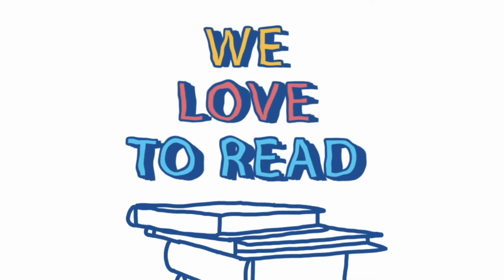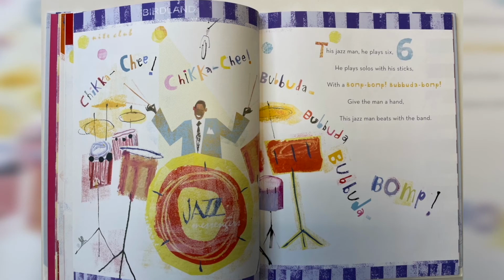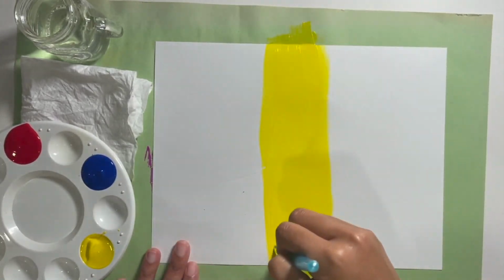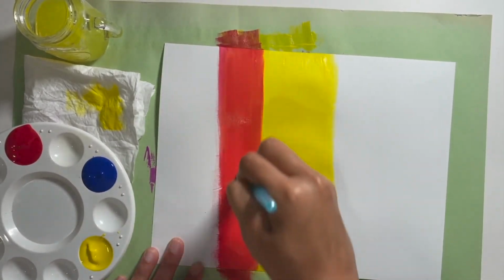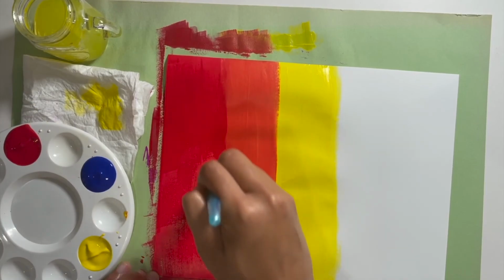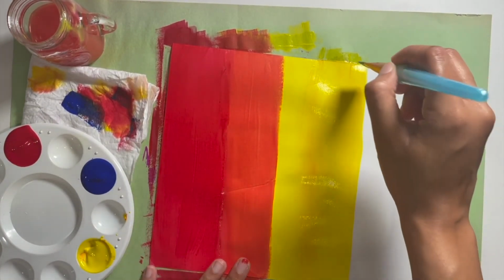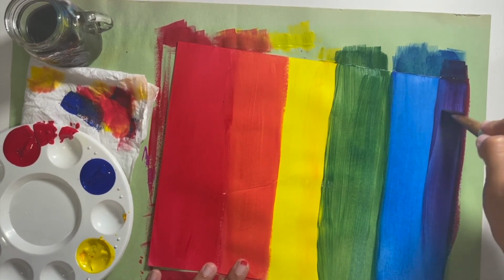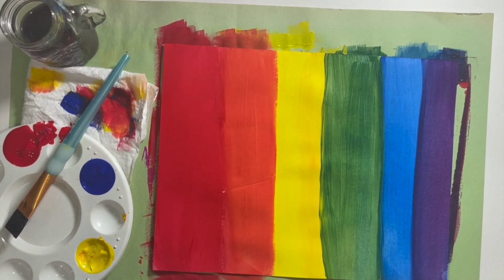A Colorful World | Hey Miss Kim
Join me as we explore color all around us!

Book: This Jazz Man by Karen Ehrhardt

Craft: Rainbow Color Page - Recreate into a color collage
Materials
-White Paper
-Red, Blue, Yellow Tempera Paint
-Paintbrush
-Water
-Glue
-Scissors

Park: Abernathy Park, Sandy Springs, GA

*Special Thank you to my friends at Pheonix & Dragon Bookstore, Sandy Springs, GA.